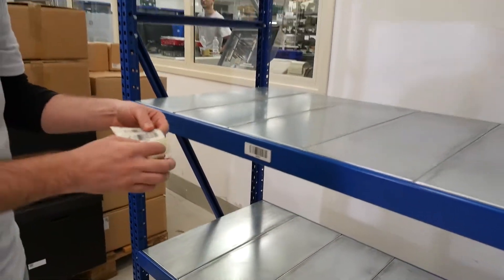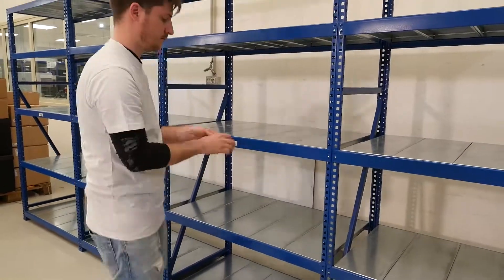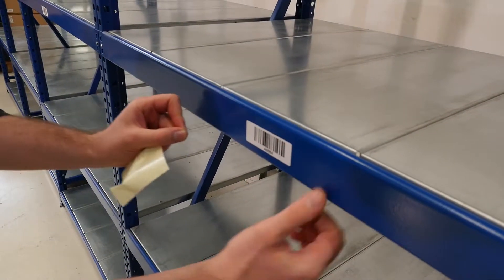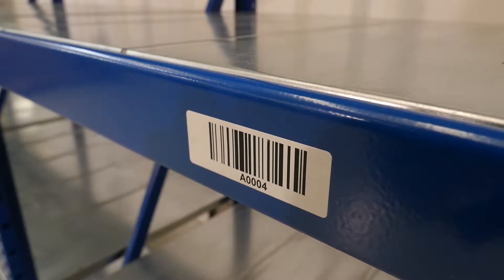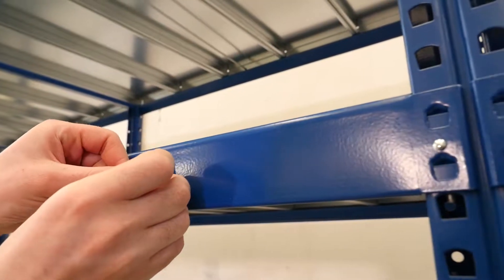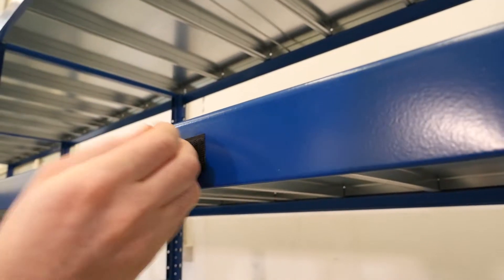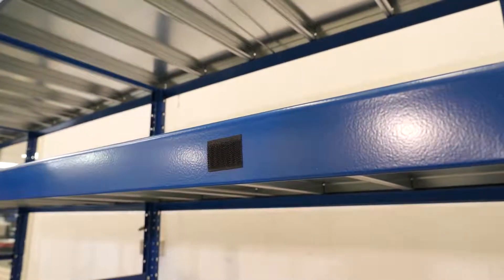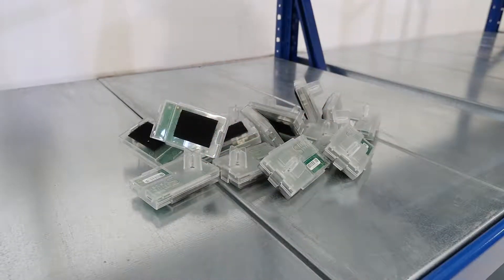Smiro System - SHELF AND TAG ASSOCIATION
P3 ENG